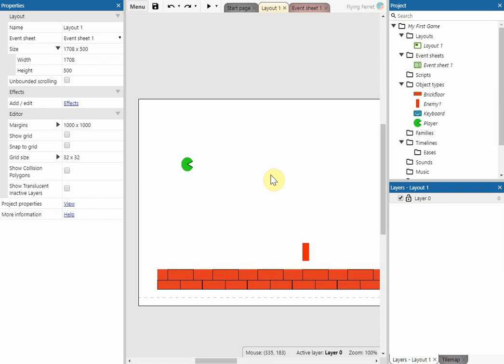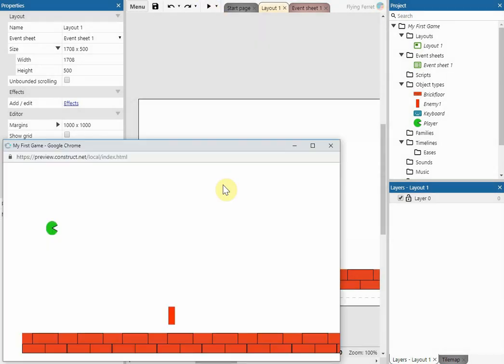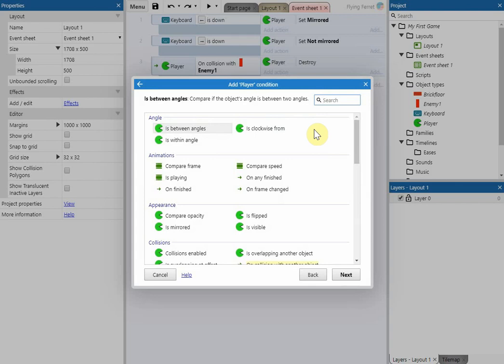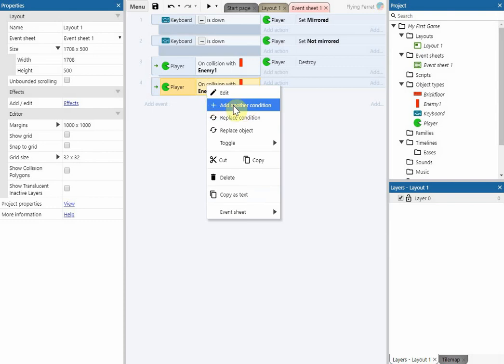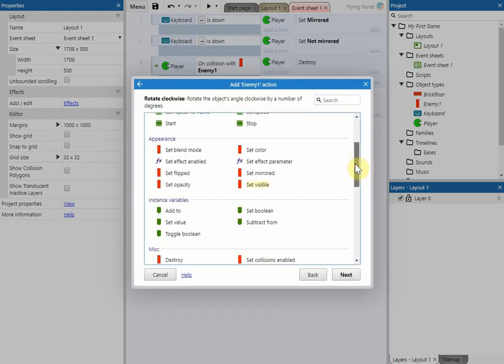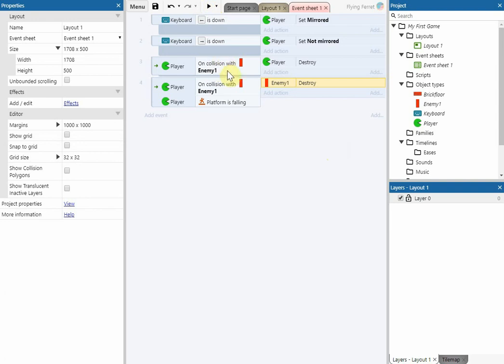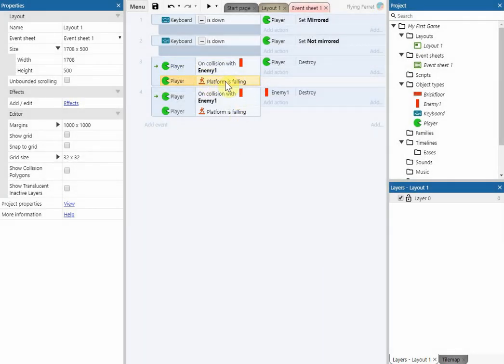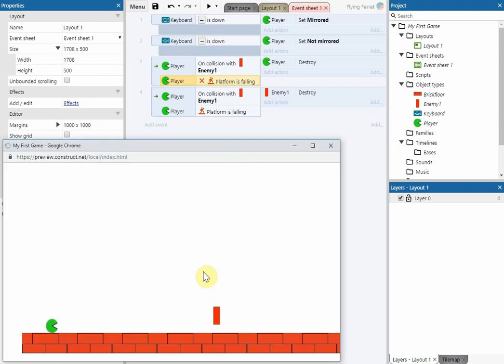Killing an Enemy Sprite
Killing an enemy sprite on construct 3 using collision detection, additional rules, and inverting rules